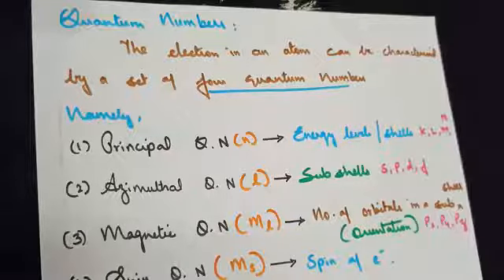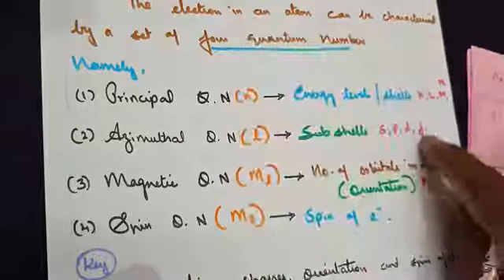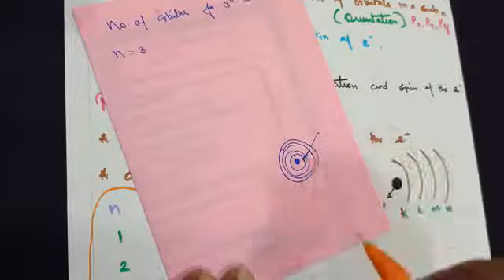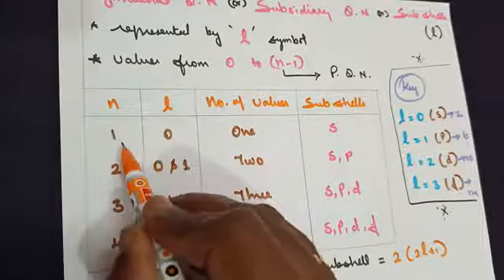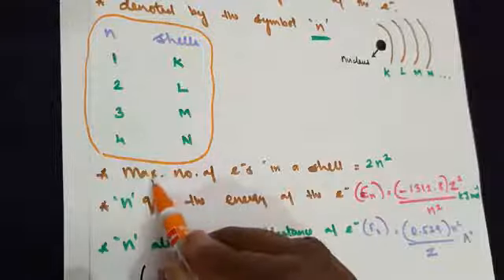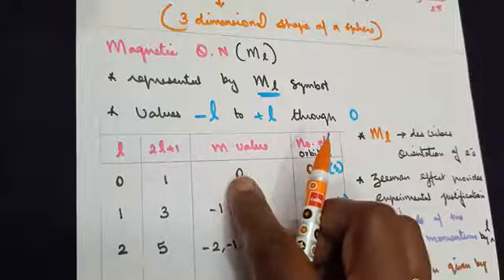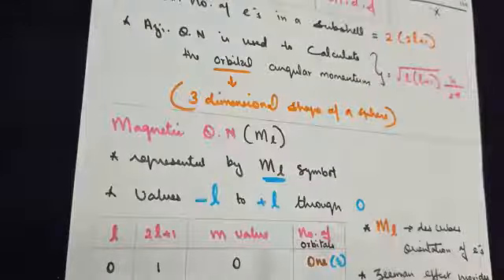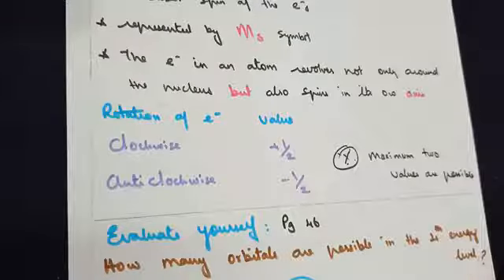Quantum numbers| Quantum mechanical model of an atom -Part 4| 11th Chemistry| TNSCERT